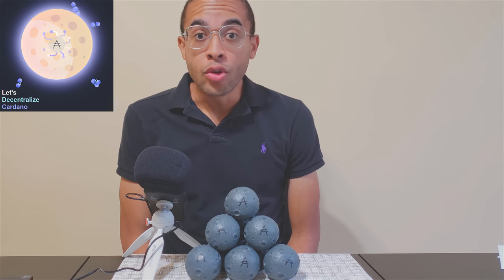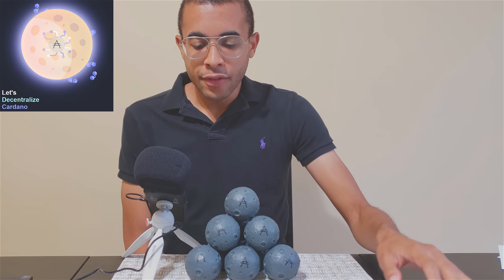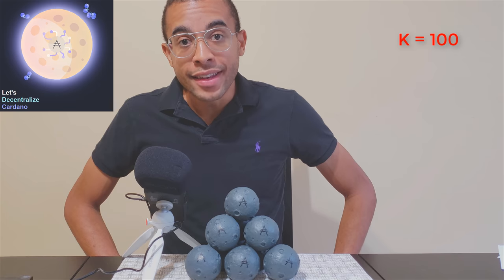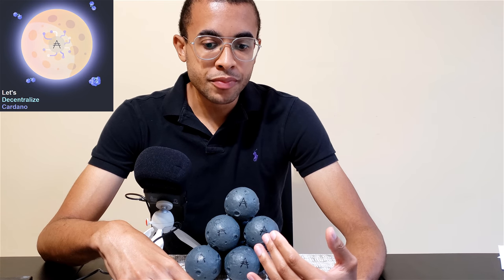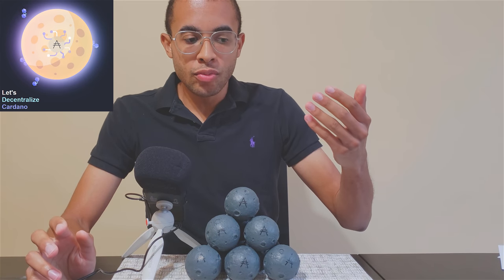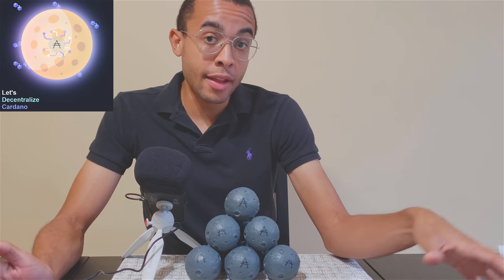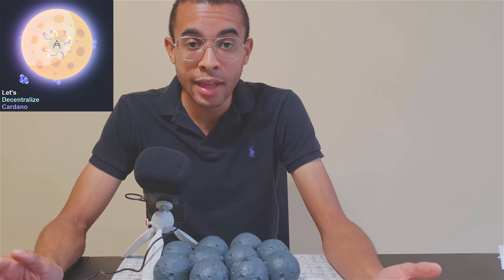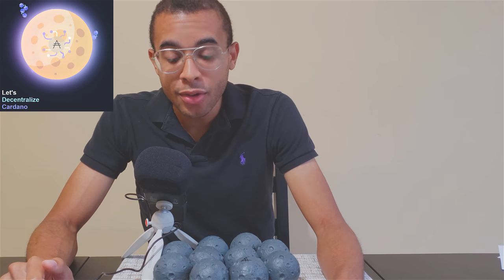Gordian Knot of Cardano | Desired number of pools and pledge stake influence factor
Finding the K factor and a0 is the Gordian knot of Cardano. It requires purposeful integration that will make or break the token economics of Cardano staking. Just as you need to work towards building a robust protocol, it’s essential that you reward operators who put their money where their mouth is. Prioritize the token economics and you’ll have a robust ecosystem of solid staking pools. More pools = more longterm volatility.

00:00 Gordian knot of Cardano
03:59 What is my ideal K factor and a0?